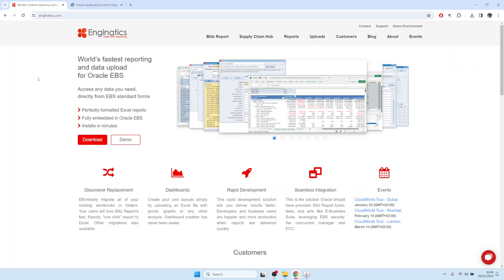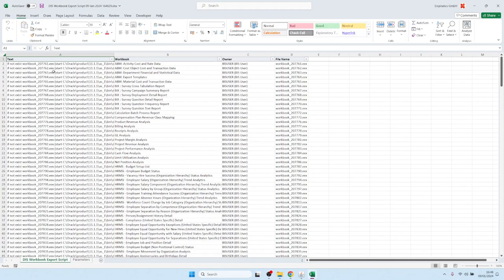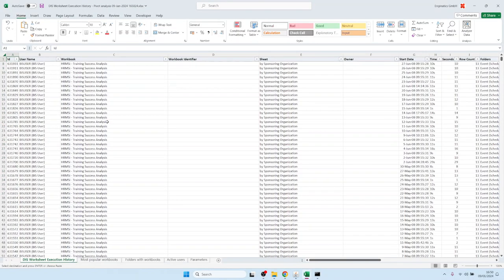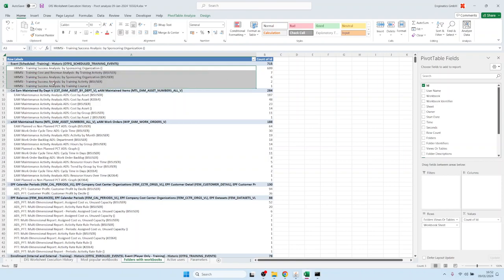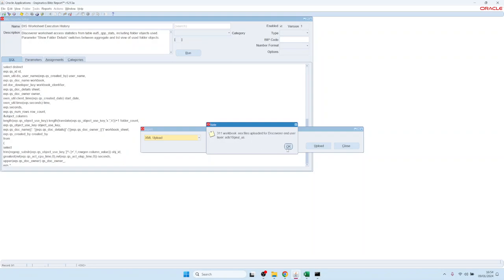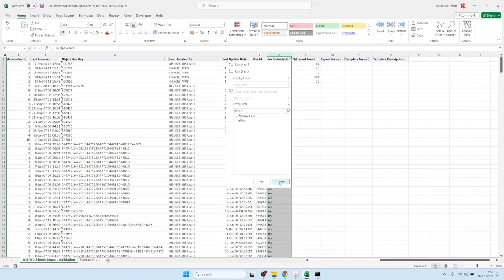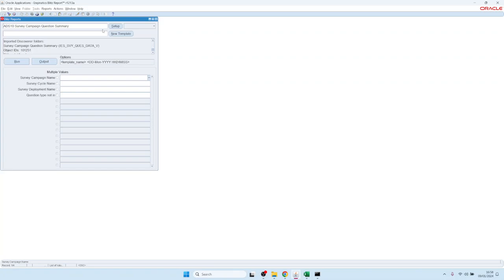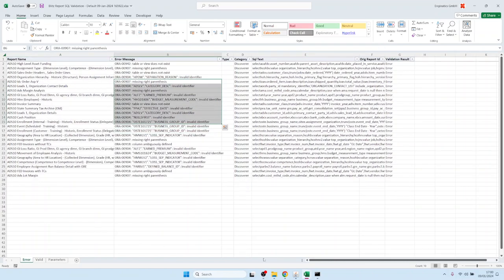Discoverer replacement with Blitz Report in 15 minutes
Blitz Report is a Discoverer replacement tool that allows users to import existing Discoverer reports using an automated migration script.

This video shows how to migrate 300+ Discoverer workbooks to Blitz Report for Oracle EBS.

0:01 'DIS Workbook Export Script' overview
0:59 Running the report 'DIS Workbook Export Script' to export xmls for all recently used Discoverer workbooks
2:15 Creating a new folder having the Discoverer Admin executable dis51adm.exe installed
3:30 Discoverer analysis report examples
6:05 Discoverer export progress
6:54 Uploading zipped together all generated (non-zero size) workbook_*.eex files.
7:48 Running concurrent program 'Blitz Report Discoverer Import'
8:30 Discoverer validation report examples
10:40 Checking the migrated reports
12:31 Verifying the migration result

Check out the full list of Blitz Report features on our